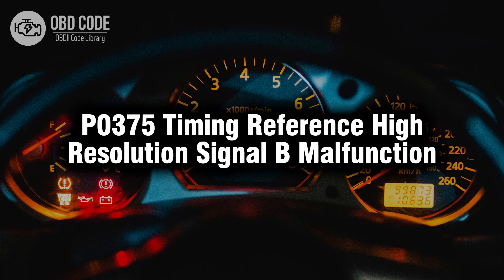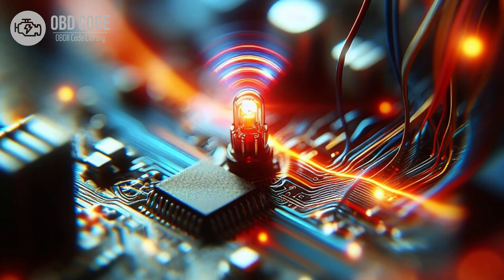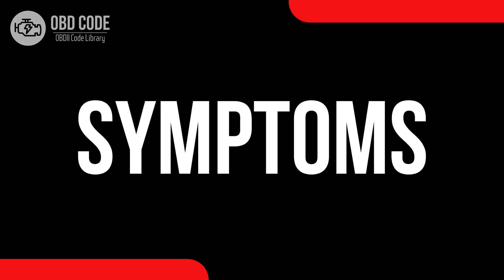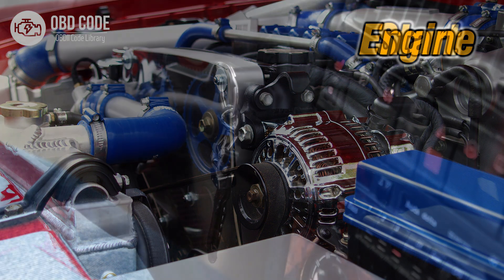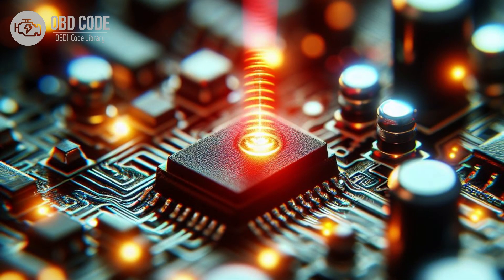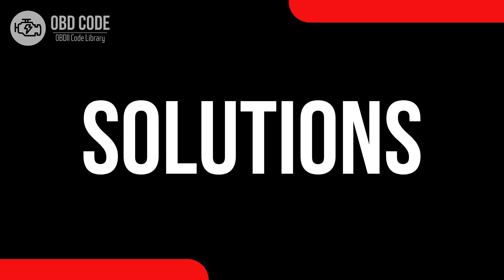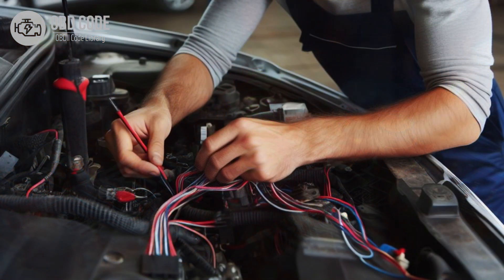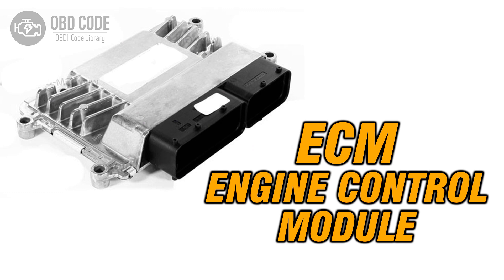P0375 Timing Reference High Resolution Signal B Malfunction 🟢 Trouble Code Symptoms Causes Solutions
P0375 Timing Reference High Resolution Signal B Malfunction